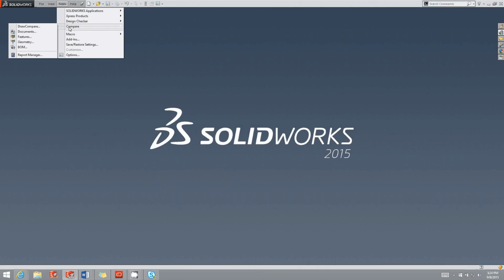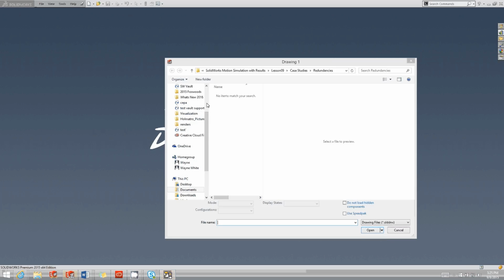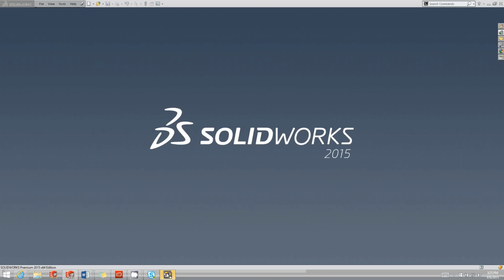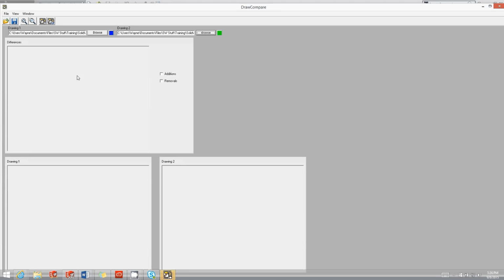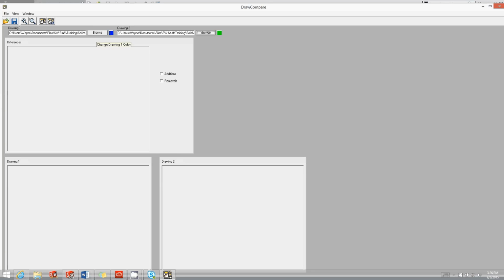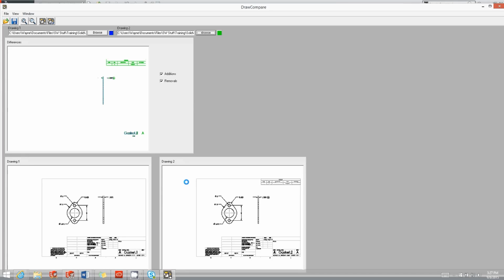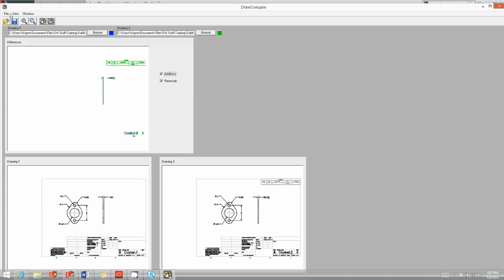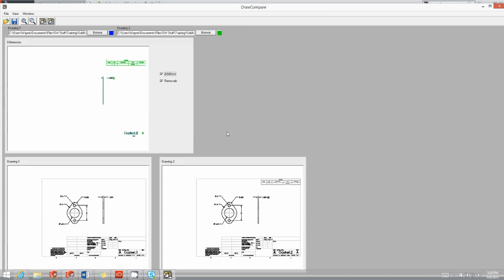Video Tech Tip: The DrawCompare Tool in SOLIDWORKS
Let’s look at a tool available to all SOLIDWORKS 3D CAD users: DrawCompare. Found in the Tools menu, DrawCompare is designed to make it easier to understand exactly what has changed from revision to revision within a drawing.

DrawCompare examines bitmaps of two drawing documents at the bit level, so only visual changes are captured between 2 drawings. For example, if you move an annotation 2mm to the left, this change is reflected in the comparison. Conversely, if you change a custom property such as the Description, this does not reflect in the comparison.

Become adept with DrawCompare within SOLIDWORKS and join TriMech Application Engineer, Wayne White, as he covers the best way to customize and implement yet another useful SOLIDWORKS tools.

For more help, you can watch our newest TriMech Video Tech Tips